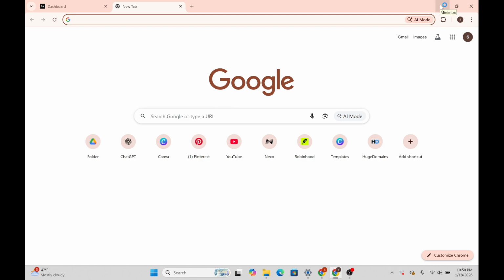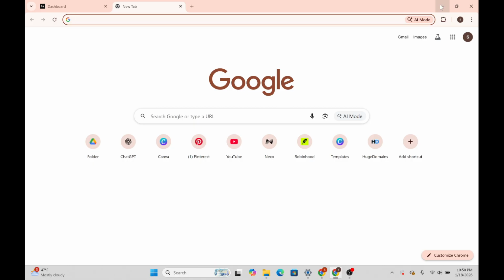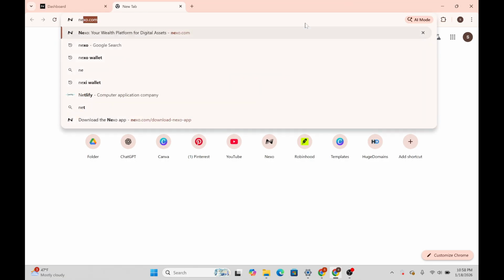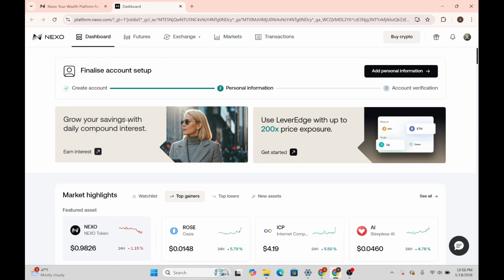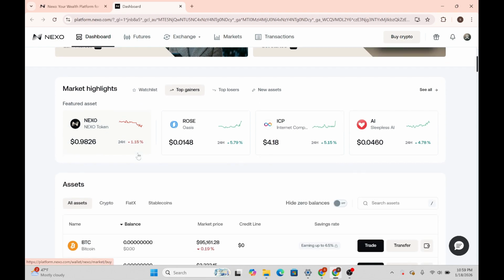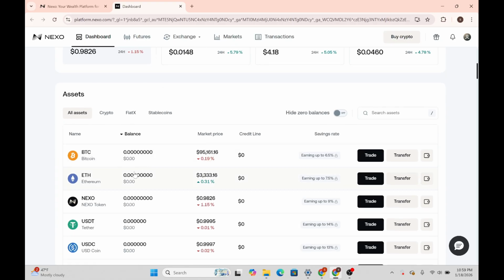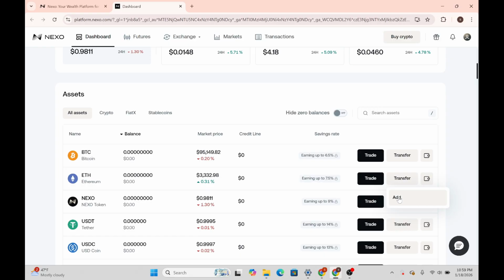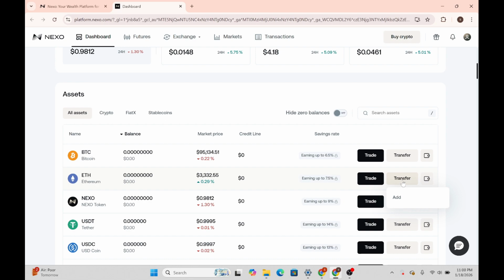How to Send Crypto to Nexo Wallet 2026?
Learn how to send crypto to your Nexo Wallet step by step in this complete beginner-friendly tutorial. In this video, we show you how to transfer Bitcoin, Ethereum, USDT, and other cryptocurrencies safely to your Nexo account from any crypto wallet or exchange.

Nexo Wallet is a secure platform for storing and managing crypto assets, and knowing the correct sending process is essential to avoid mistakes, ensure fast transactions, and keep your funds safe.

If you’re searching for how to send crypto to Nexo, transfer crypto to Nexo wallet, or Nexo wallet deposit tutorial, this video is perfect for you.